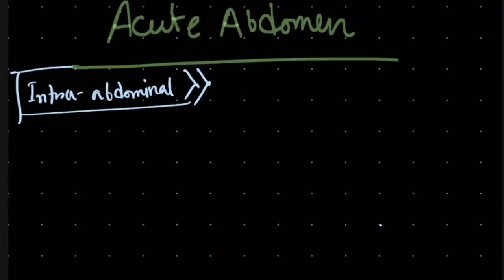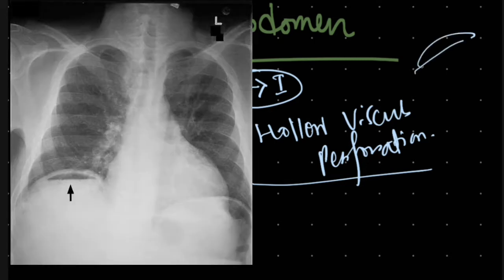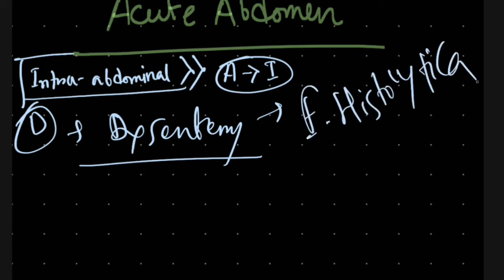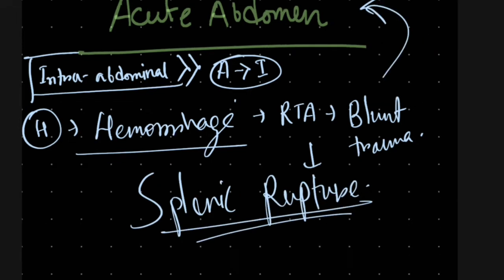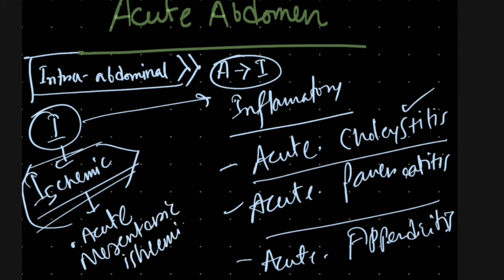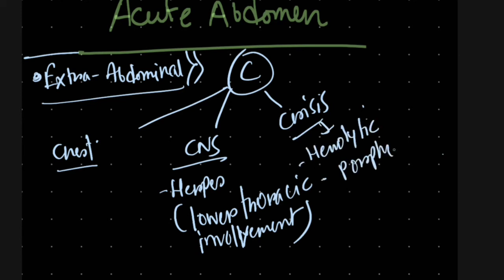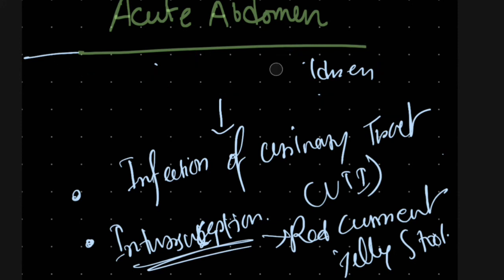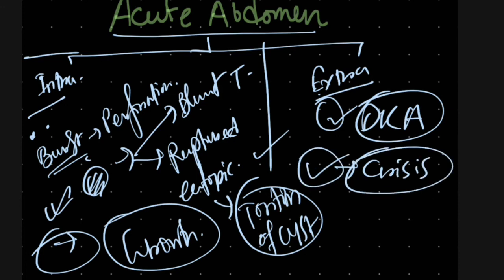Causes of Acute Abdomen with easy mnemonics I Differentials I Arborvitaenxt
. D/d of Acute Abdomen